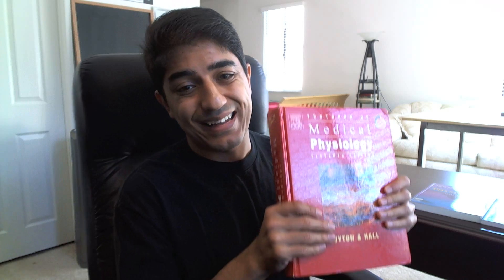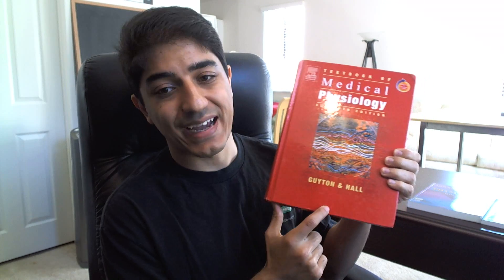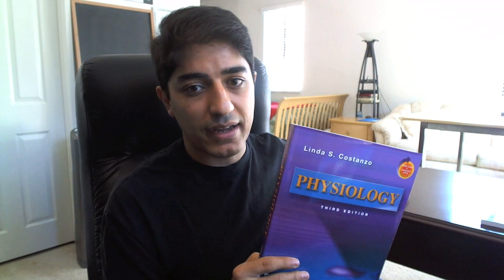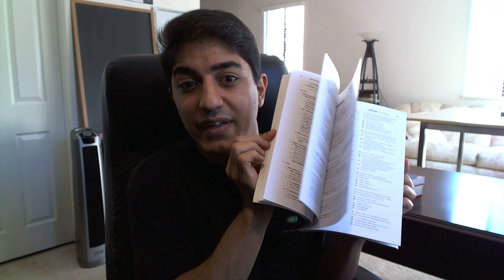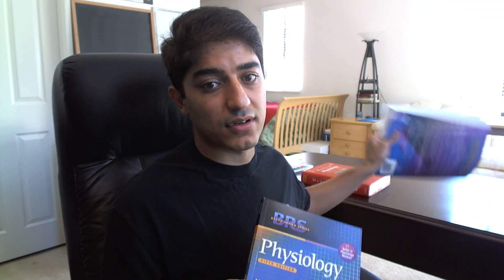How to Study Physiology in Medical School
In this video we discuss how to study physiology in medical school.

BRS Physiology

1) DocOssareh Official Recommended Resource List

5) Audible Free Audiobook